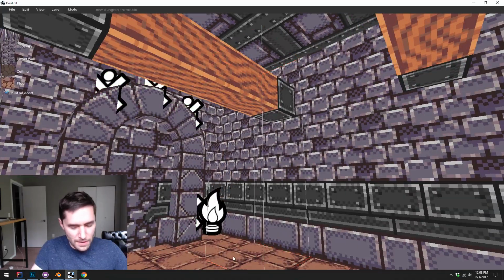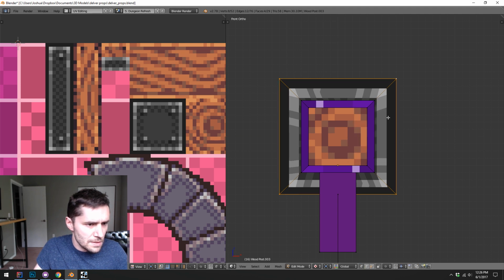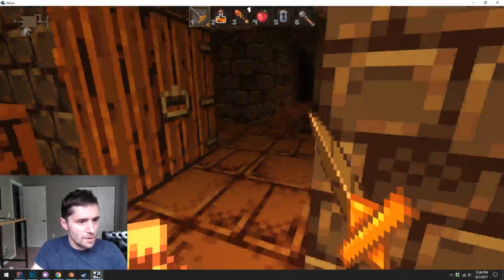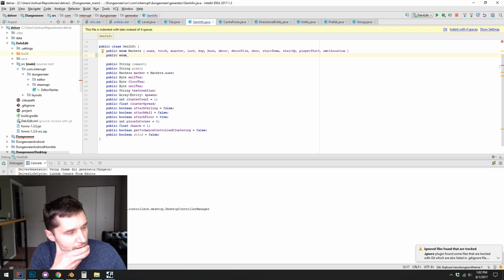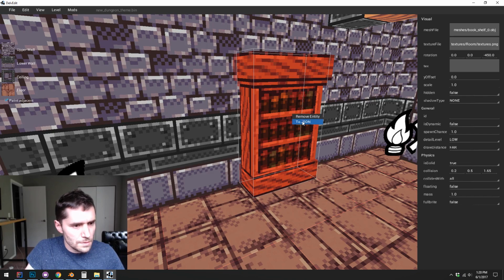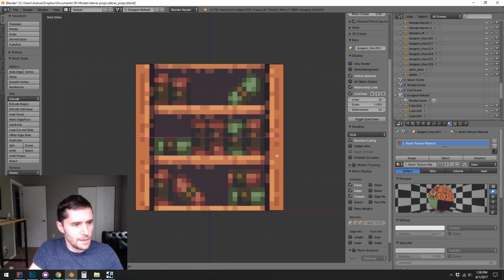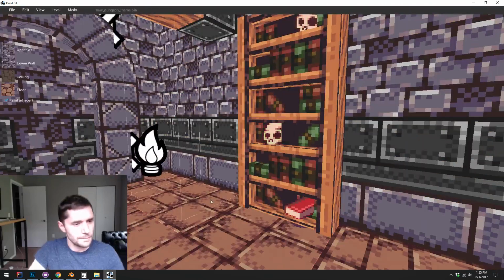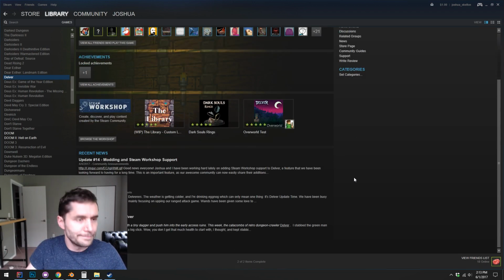Delver Bonus Development Stream - June 1st, 2017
This Wednesday I show off a few new features with the GenInfo system and work on some additional props.